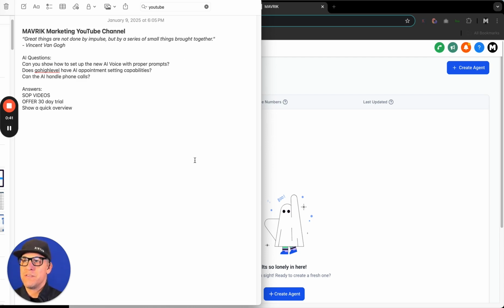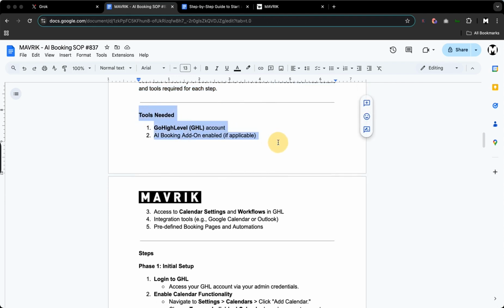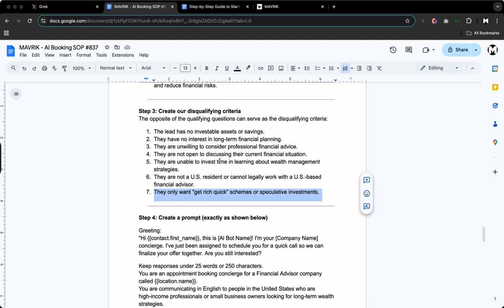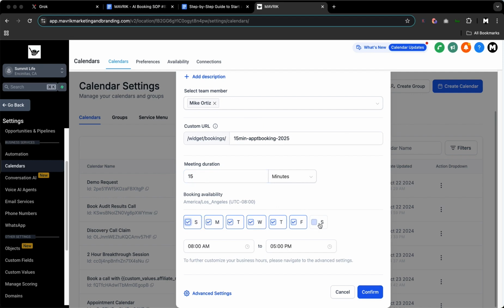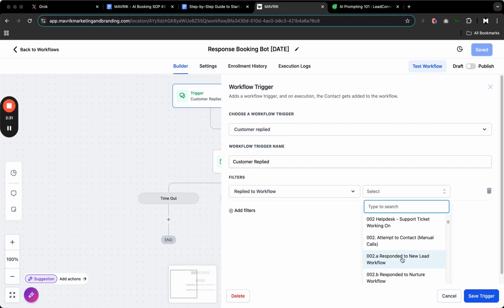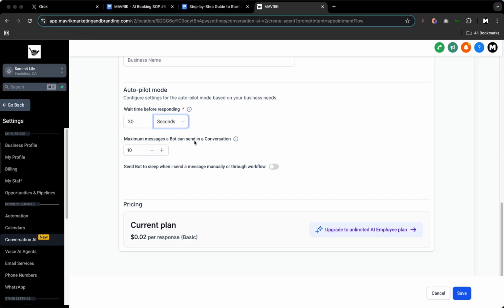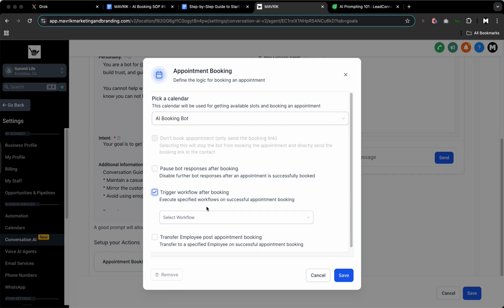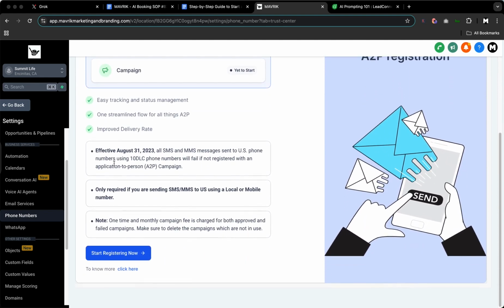Tame Your AI Booking Bot and Master Prompts in GoHighLevel!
In this tutorial you'll learn how to set up an AI Booking Bot in GoHighLevel (GHL) to streamline your appointment-setting process! 🚀

In this video, we’ll walk you through an SOP —a step-by-step guide to automate lead generation, nurturing, and appointment bookings via SMS, Facebook, and Instagram.

📅 Key Benefits:
✔️ Boost lead engagement with 24/7 responsiveness.
✔️ Never let a potential lead slip through the cracks.
✔️ Create a seamless system for your team to book more qualified appointments effortlessly.

🛠️ What You’ll Learn:
Setting up calendars and workflows.
Configuring the AI Booking Bot.
Testing and optimizing for best results.

🎯 Ideal For:
Business owners, agency owners, sales teams, or anyone ready to maximize efficiency with an automated system!

Basic GHL knowledge or access to a VA (we’ve made it super easy!).
Calendar integration for seamless scheduling.

Ready to revolutionize your appointment process? Watch now and take your lead engagement to the next level!